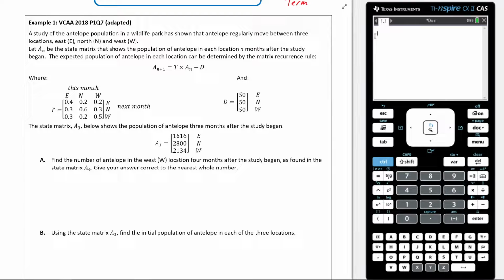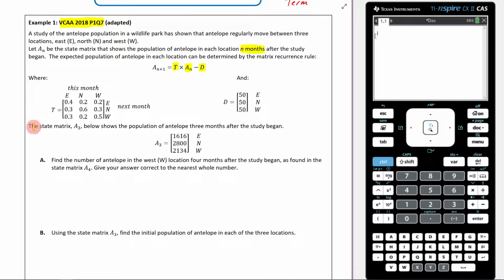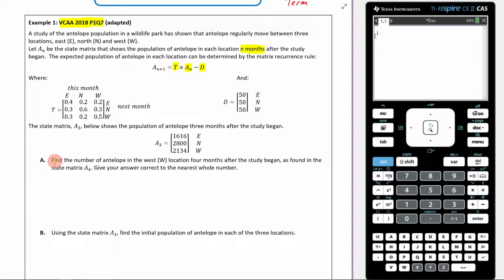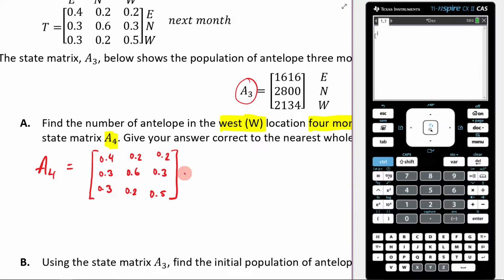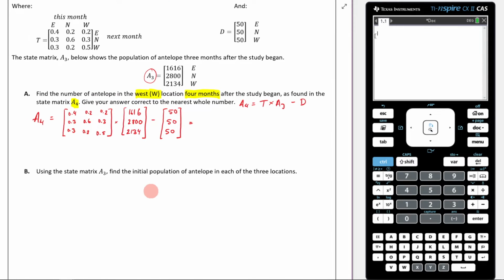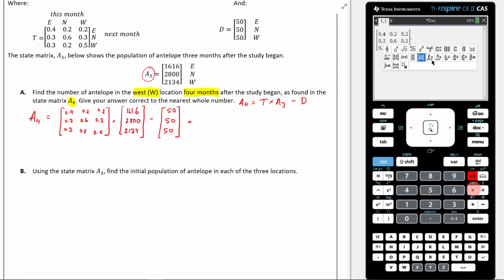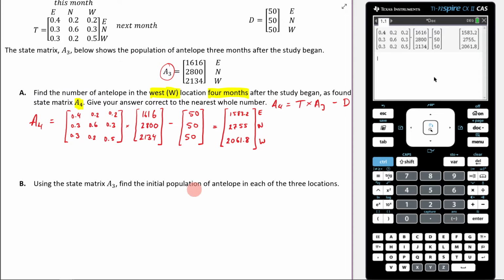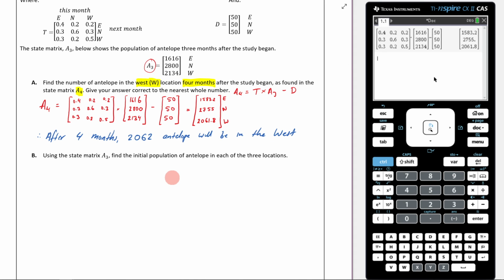Part 2 Model Populations